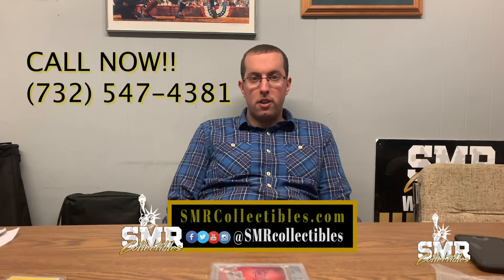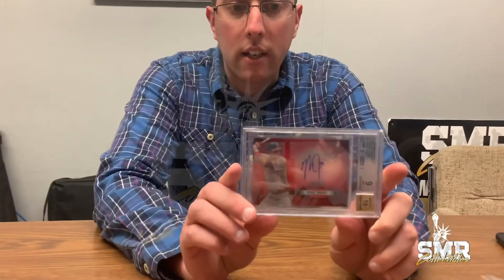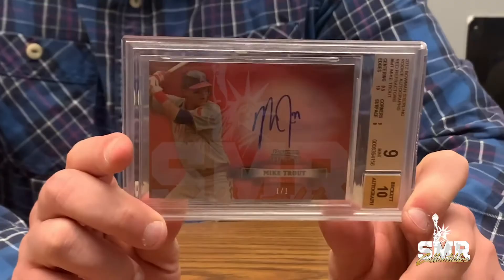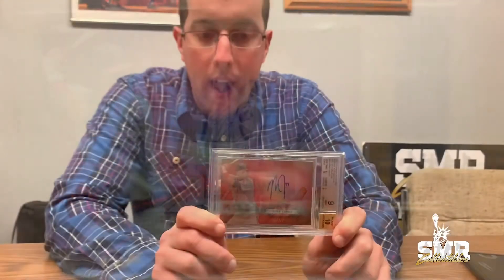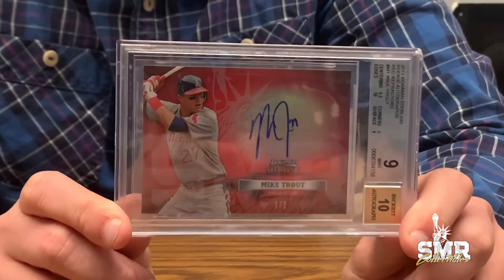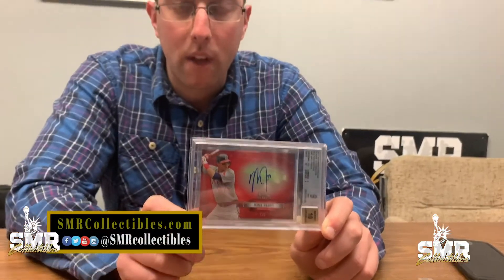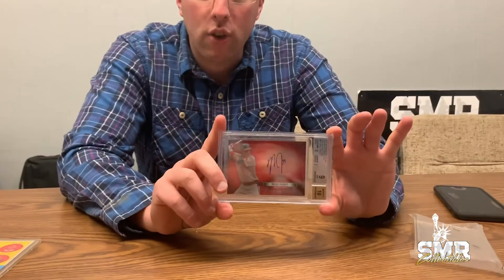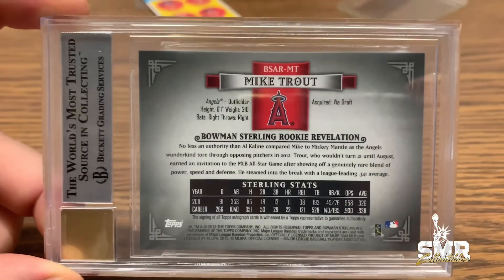2012 Bowman Sterling Mike Trout Rookie Autographs 1/1 Red Refractors BGS Mint 9 For Sale!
Mike Trout Autograph Rookie 1/1 BGS 9 For Sale!

This autograph is not signed on a sticker. It’s signed right on the card itself. Which means he held this actual card.

2012 Bowman Sterling Rookie Autograph Red Refractors Mike Trout 1/1 (BGS) Mint 9.